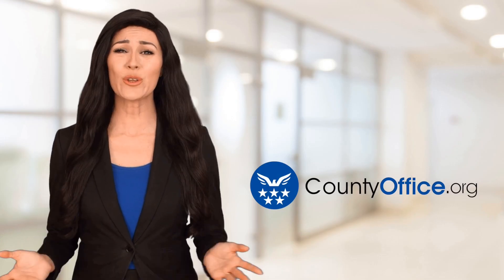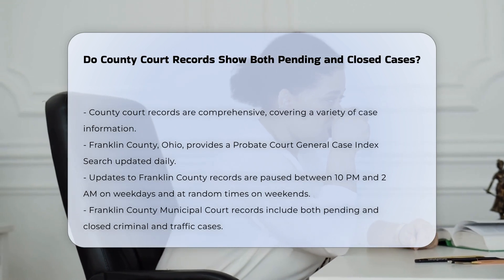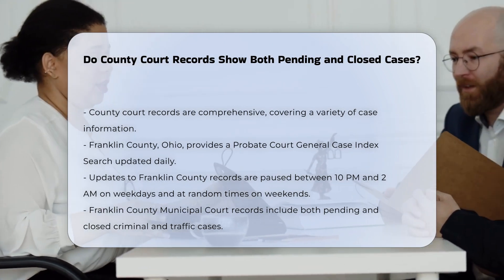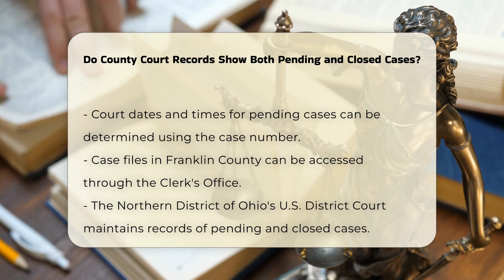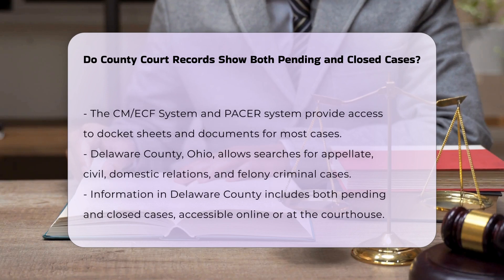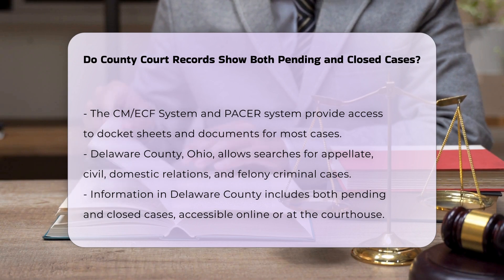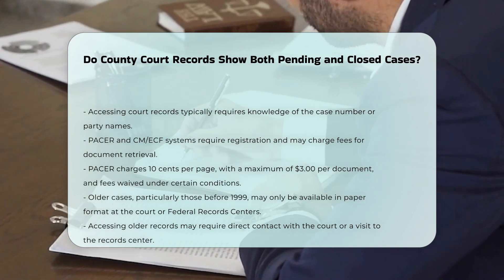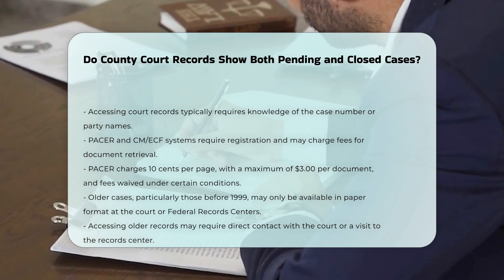Do County Court Records Show Both Pending and Closed Cases? | CountyOffice.org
Do County Court Records Show Both Pending and Closed Cases? Have you ever wanted to know if county court records show both pending and closed cases? In this detailed video, we delve into the specifics of county court records, focusing on various offices and services in Ohio. Discover how Franklin County's Probate Court and Municipal Court handle criminal and traffic cases, providing access to both pending and closed cases. Explore the Northern District of Ohio's U.S. District Court, where records of pending and closed cases are maintained through advanced systems like CM/ECF and PACER. Additionally, learn about Delaware County's Clerk of Courts office, offering access to a wide range of case information, including both pending and closed cases.

Accessing these records requires specific information like case numbers or party names, with systems like PACER and CM/ECF requiring registration and potentially charging fees for document retrieval. For older cases, stored in paper format, direct contact with the court or Federal Records Centers may be necessary for access. Stay informed on how to navigate county court records effectively with our comprehensive guide.